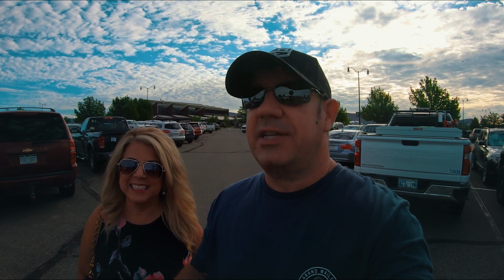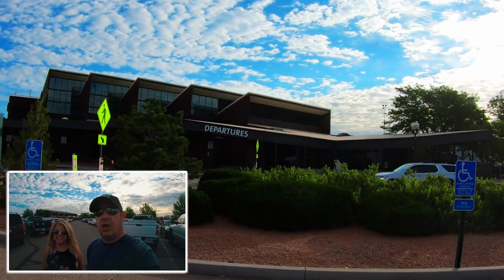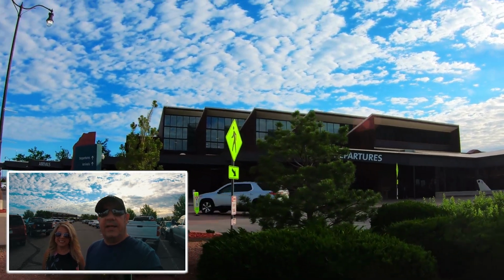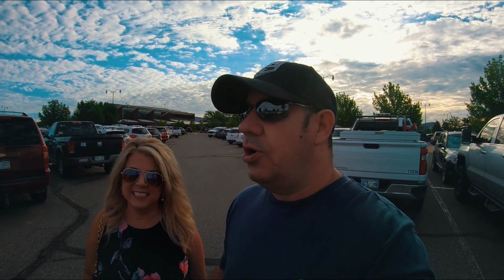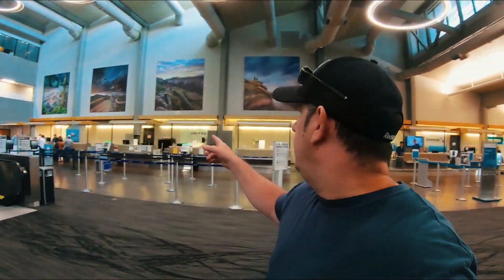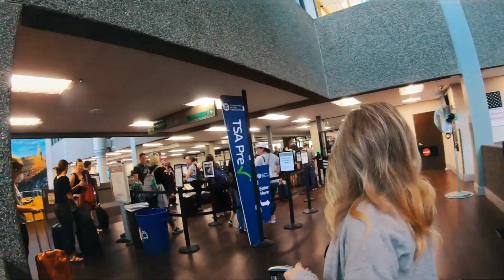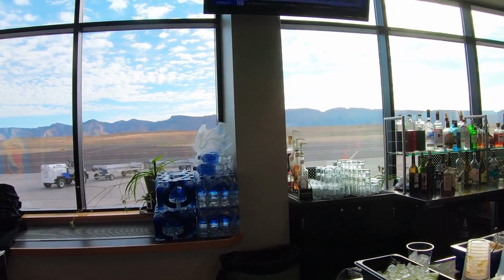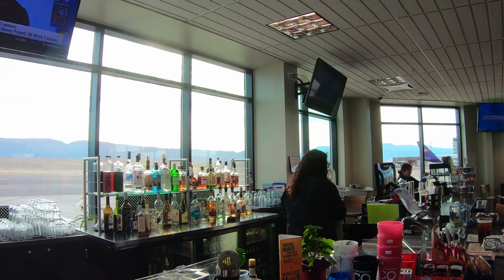How EASY is it to Fly From Grand Junction Colorado to Las Vegas!? (Hint: IT'S REAL EASY!)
Flying Grand Junction Colorado to Las Vegas! IT'S EASY! In this video, come along with us and we show you just how EASY it is to get to, and fly out of Grand Junction to Las Vegas or...anywhere else for that matter!

👌So you are thinking of moving to Grand Junction Colorado or, you ARE moving to Grand Junction OR. YOU LIVE in Grand Junction!! We will consistently shoot a ton of videos about everything you need to know about living here, including highlighting all of the best cities to live in Grand Junction and surrounding neighborhoods.

📲 We have SO MANY people contacting us who are moving here to Grand Junction and we ABSOLUTELY love it! Honestly if you are moving or relocating here to Grand Junction Colorado, relocating "within" Grand Junction or need to sell in Grand Junction. we can make that transition so much easier on you!!